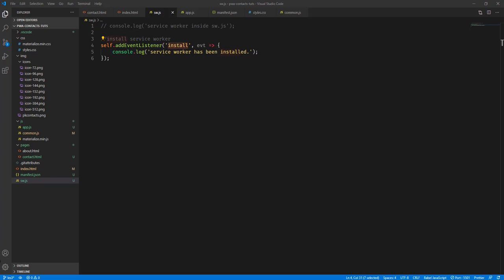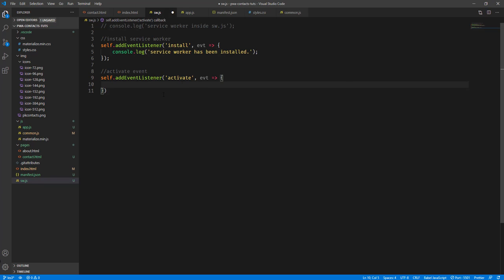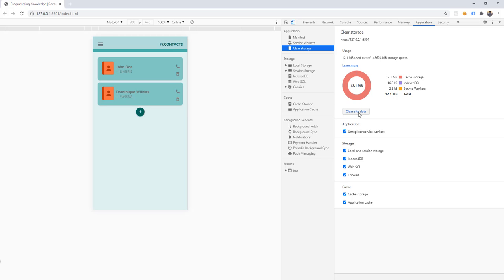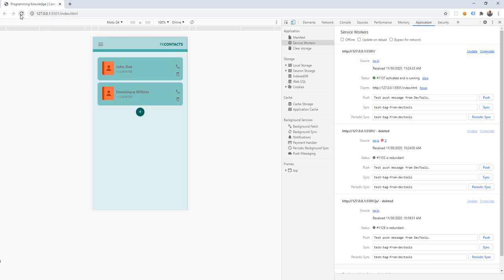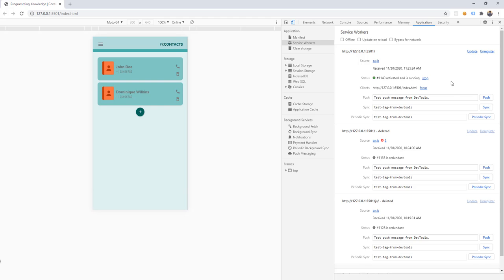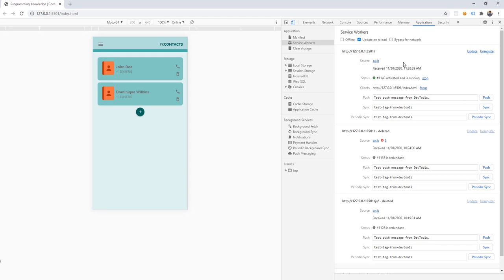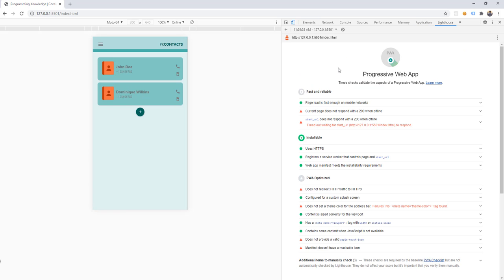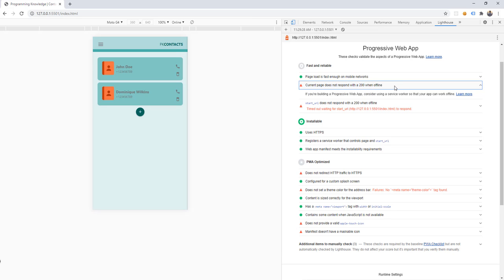PWA Tutorial for Beginners 5 - Service worker lifecycle events